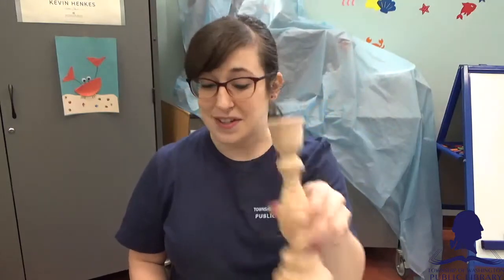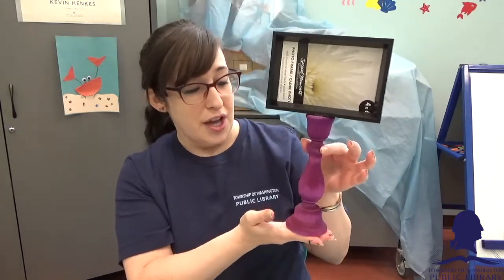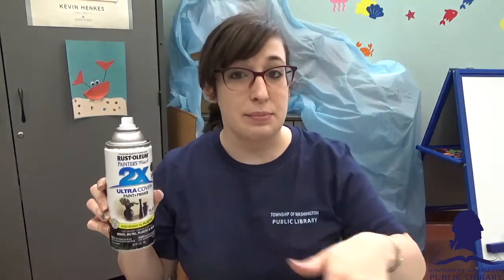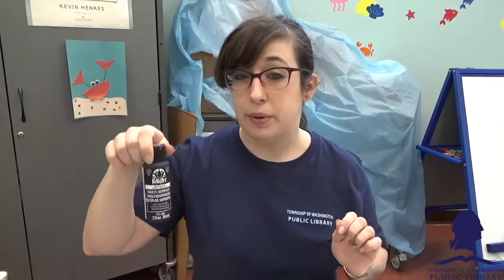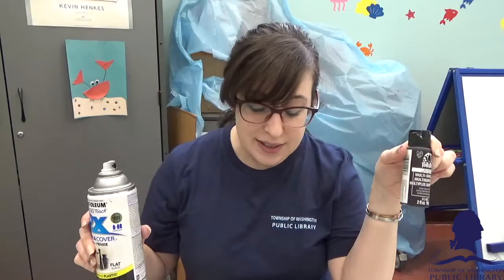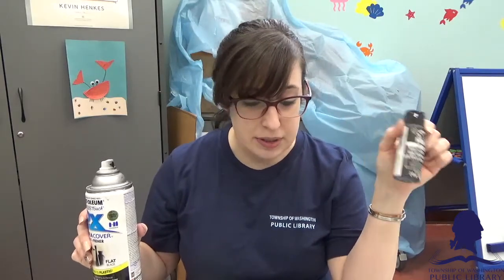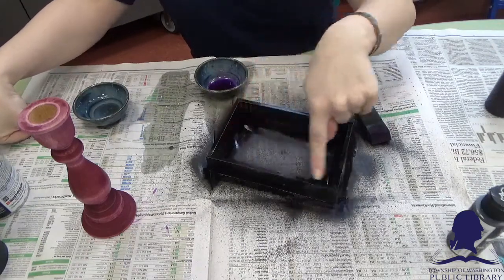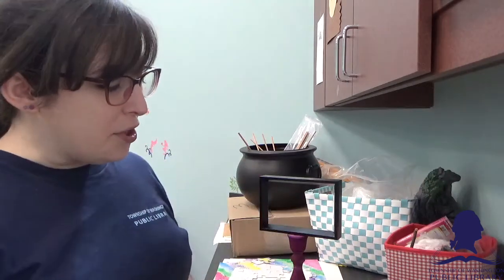Pedestal Picture Frame DIY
Allyssa from the Township of Washington Public Library will show you how easy it is to combine a picture frame and a candlestick to get a chic picture frame worthy of displaying your photos with style! Allyssa also tries out using watercolors to "stain" the wood - let's see what happens!

Music used with attribution to creator A Himitsu, available on Soundcloud